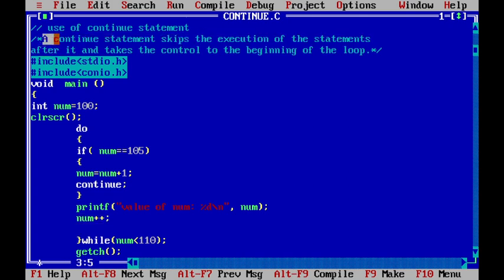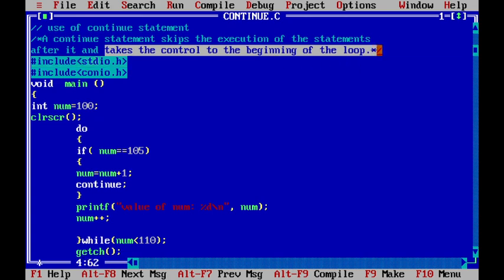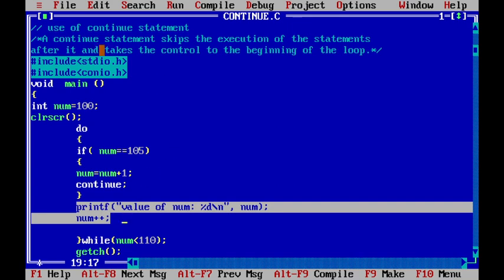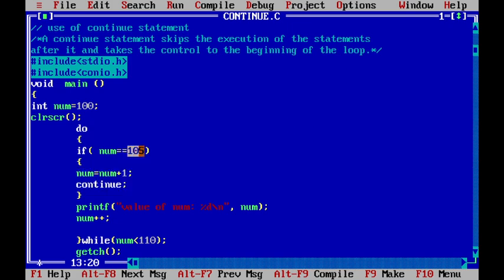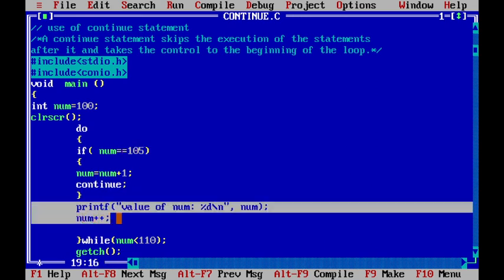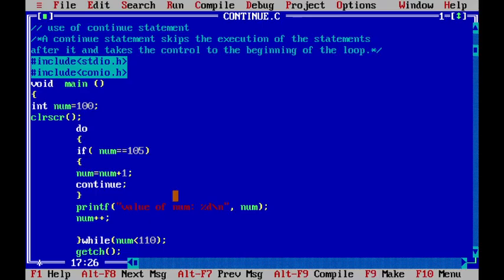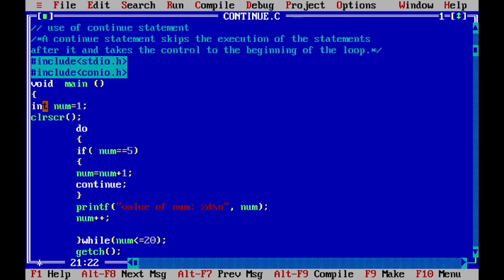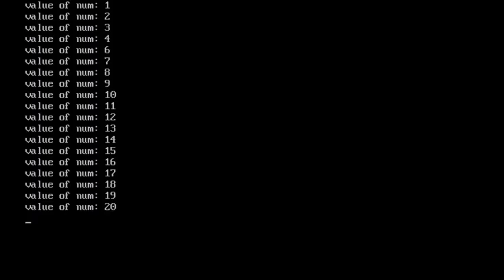continue statement in c programmingjump statements 480p